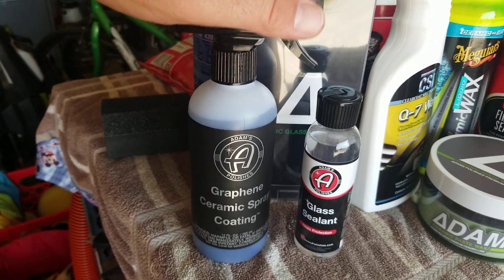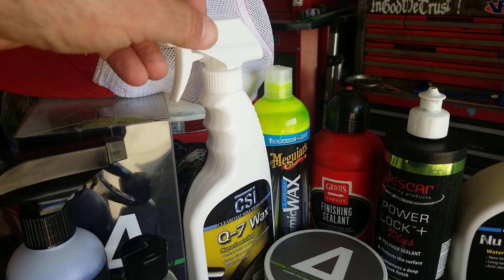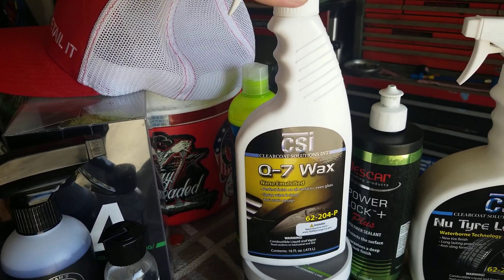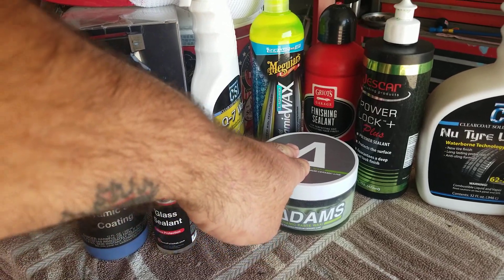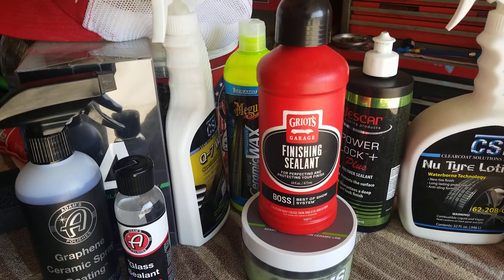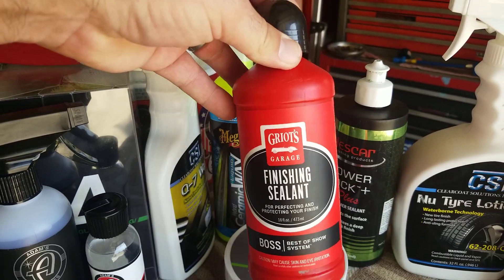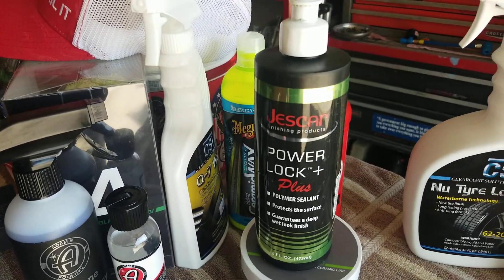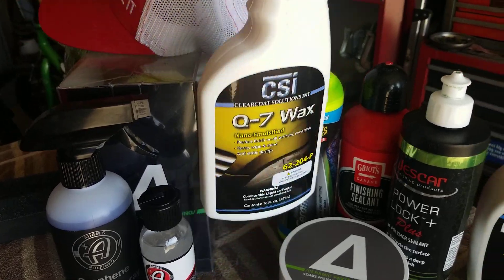WINTERIZING A VEHICLE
various product from glass sealants - glass coatings. frome car wax to spray coating. tire dressing to tire Coating. engine bay Nd fenderwell dressings etc...